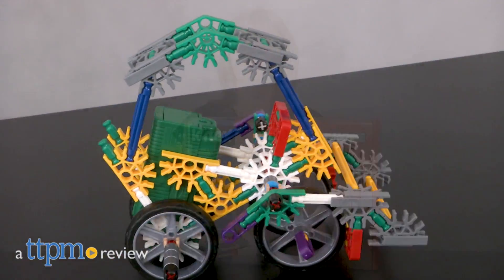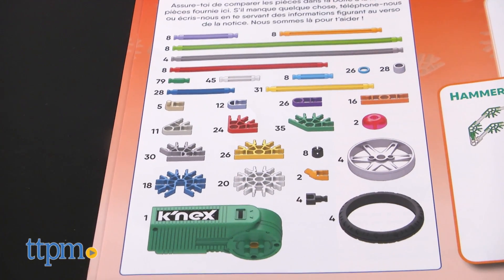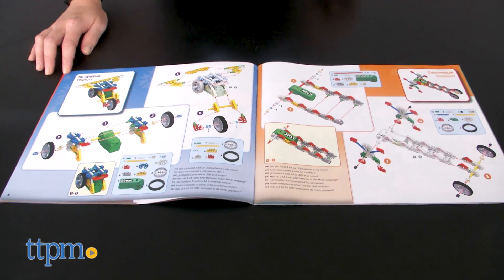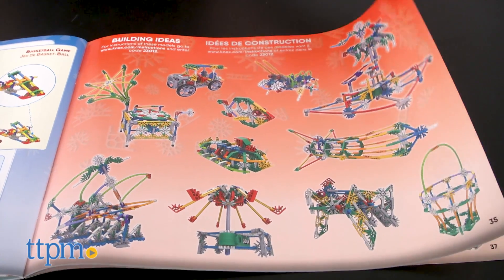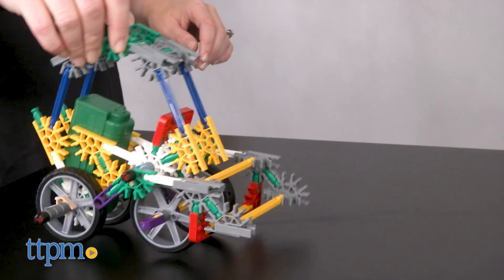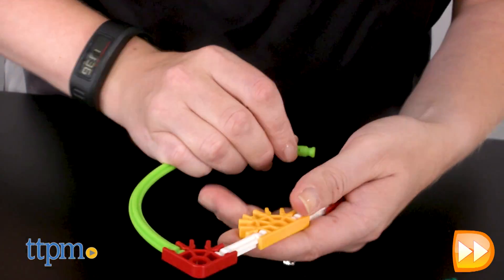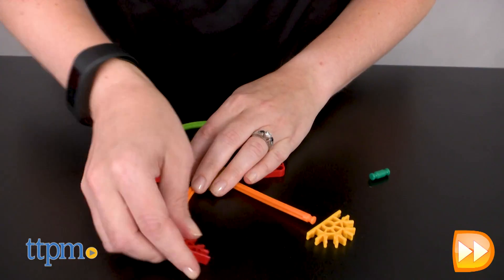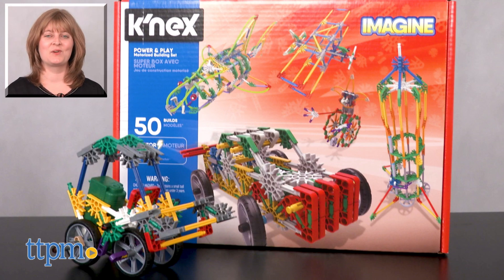Power and Play Motorized Building Set from K'NEX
Get building with the K'NEX Imagine Power & Play Motorized Building Set! Use 529 pieces to build 50 different models! Some of them are motorized! Or build whatever you want! Hands-on STEM toy that inspires creativity! See what TTPM built in this video review! For full review and shopping info

Product Info: Build it and set it in motion with the K'NEX Imagine Power & Play Motorized Building Set. This comes with 529 pieces for building up to 50 different models, one at a time. Build a hammer, a wrench, mushrooms, a monkey with banana, a scorpion, a tri-wheeler, a cartwheeler, a mudfish, a frog, a fan, a tractor, a bi-plane, a drill, a bus, a jester, a basketball game, and more.

Not all of the models are motorized, but as kids work their way through the instruction booklet, they'll find that many of them are. Instructions for 16 of the 50 models are included in the booklet, and of those 16, nine require the motor. The rest of the models are shown as merely building idea pictures in the back of the booklet. Building instructions are on the K'NEX website.

Kids can also use their imaginations to build whatever they want.

All of the pieces can be stored back inside the box when playtime is over.